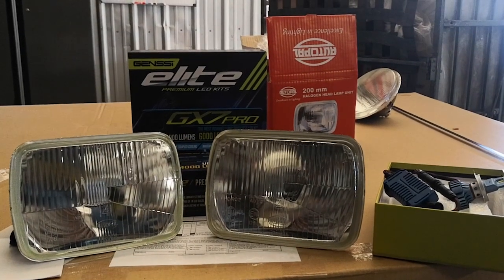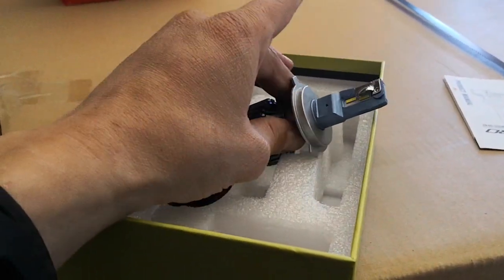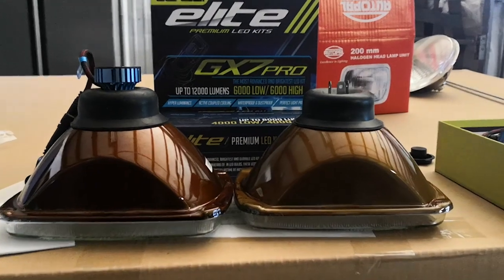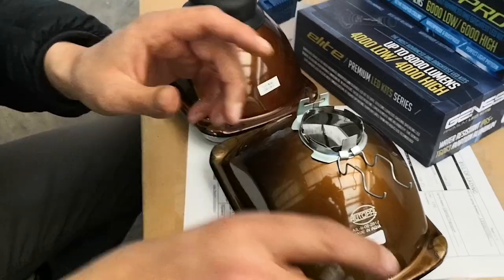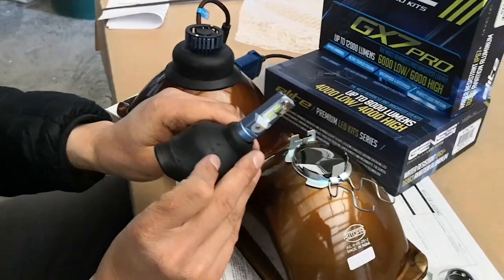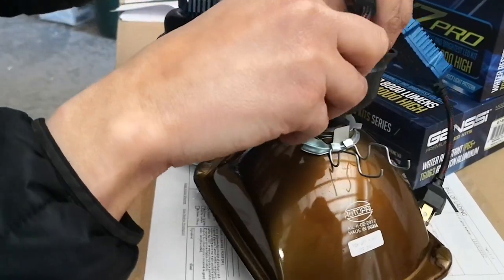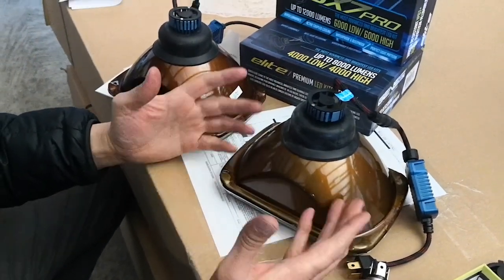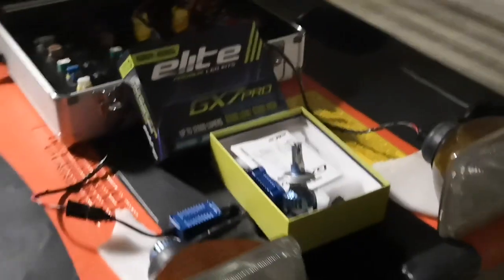How to Install GX7 LED Conversion kit onto 7X6 or 4X6 Headlamps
Halogen to GX7 LED on 7X6 (5x7) type sealed beam headlamps. 7X6 headlamps are typically sealed, but with our open-beam headlamps you can install your own H4 bulb. Our GX7 is an easy installation and provides nearly 3X the brightest over stock sealed beam lamps.